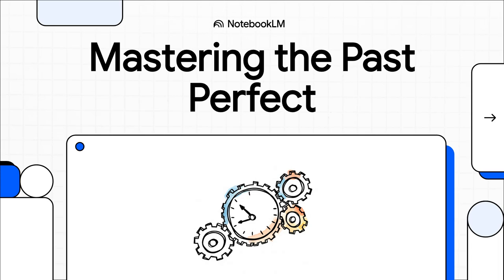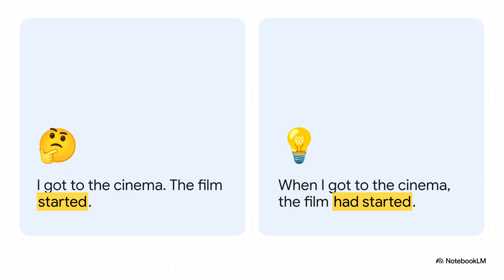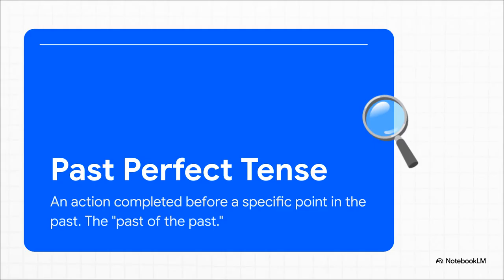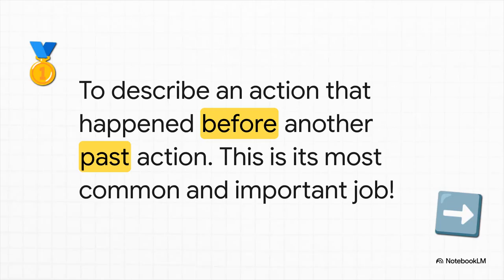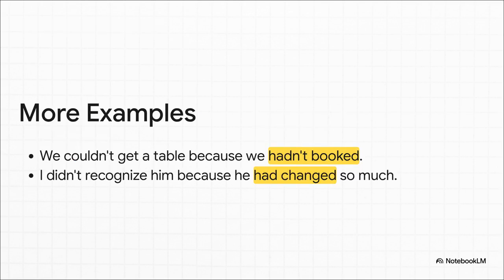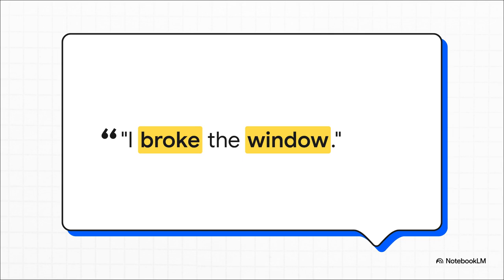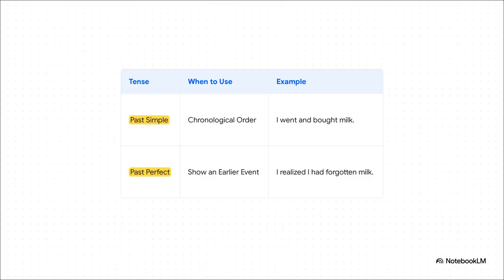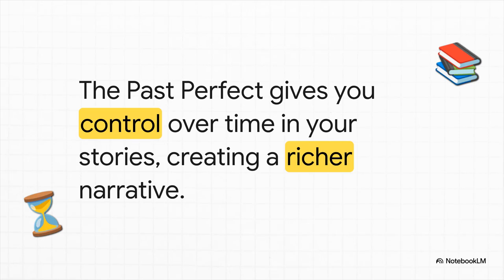B2. 2.2 Mastering the Past Perfect